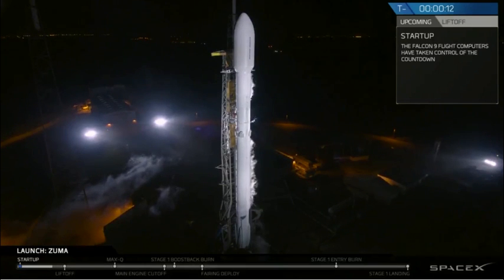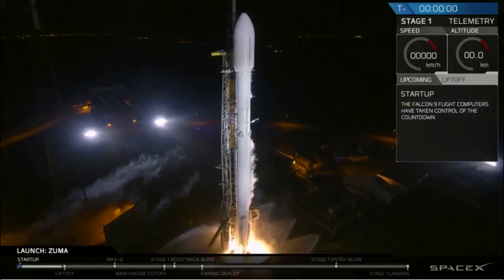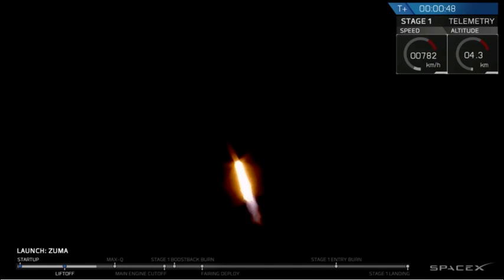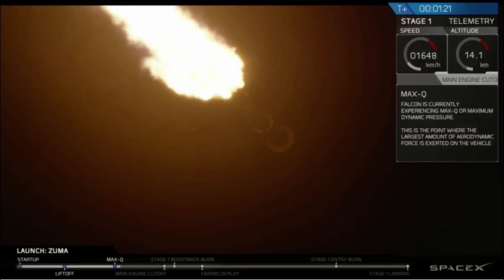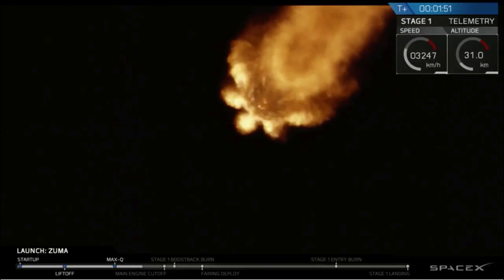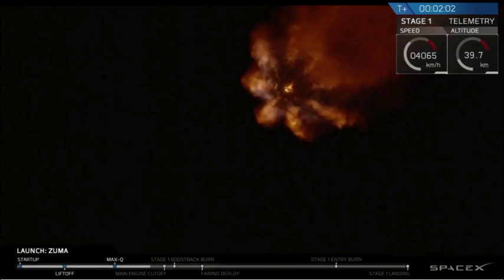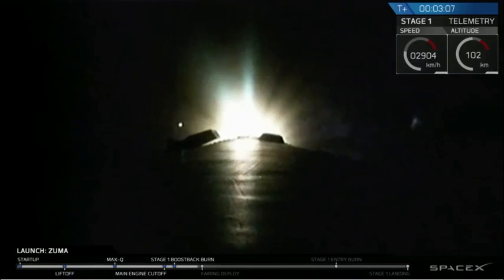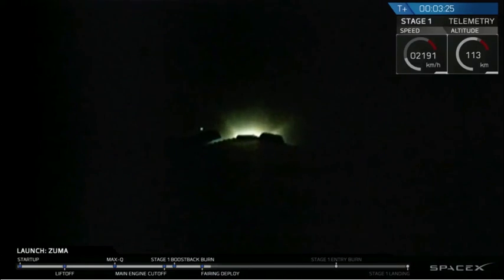Blastoff! SpaceX Launches Mysterious Zuma Mission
A SpaceX Falcon 9 rocket launched a secret payload for Northrop Grumman on Jan 7, 2017 from Space Launch Complex 40 at Cape Canaveral Air Force Base in Florida. -- Here is what we know about the payload

Credit: SpaceX